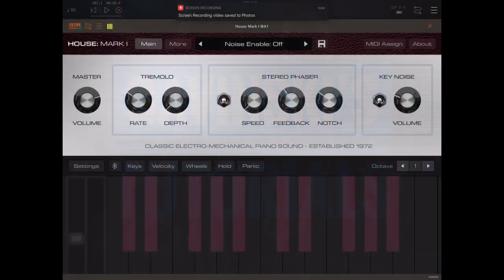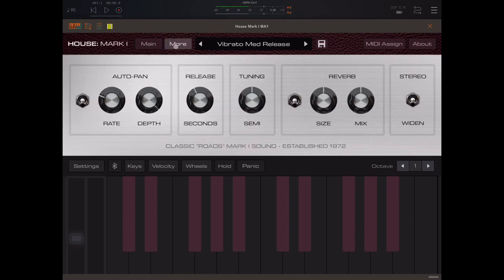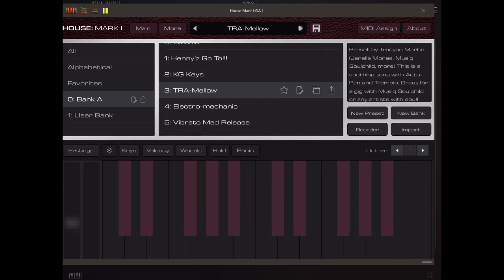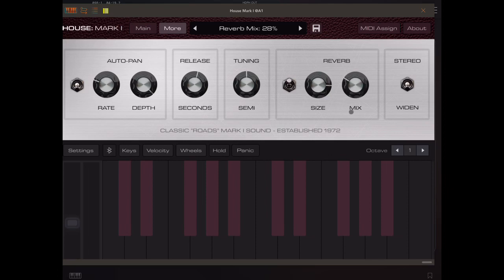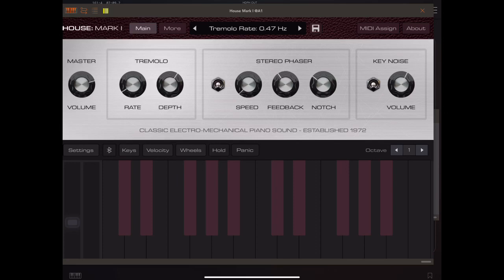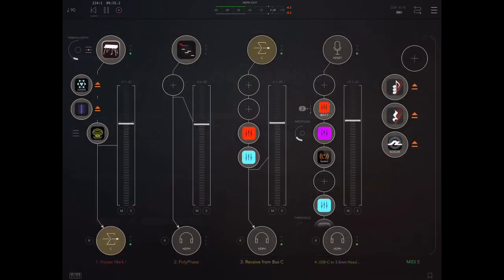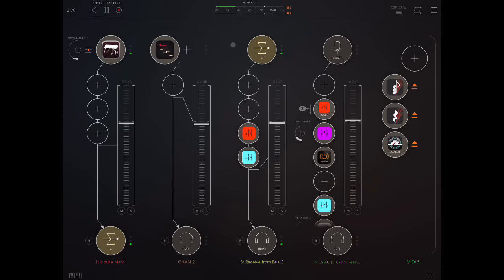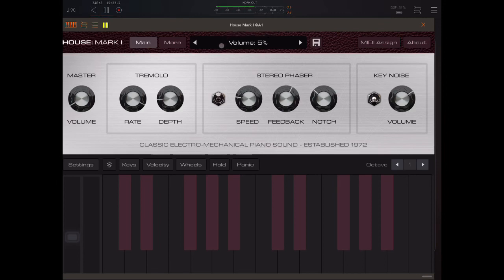House: Mark I by AudioKit / Henny Tha Bizness / Kenny Garrett: Electric Piano for iOS Walkthrough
House: Mark I by is a beautiful-sounding sampled vintage electric piano Audio Unit app for iOS (iPhone/iPad) made in collaboration with AudioKit by 2 world famous producers, Henny Tha Bizniz and Kennard Garret, who have worked with the likes of Kendrick Lamar, Sting and Jay Z. This tutorial demos the presets and guides you through all the key features of the interface. I also towards the end discuss how this might compare with something like apeSoft’s Electric Vintage, another great sampled Rhodes, and finish off with some reflections on why this app might be a good thing for iOS music. I have three FREE copies of the app to give away to subscribers viewing in the first two days of release - see the pinned Youtube comment at the top of the YouTube comments section for details. I usually have free copies of apps to give away. Also, if you enjoy the channel and would like to show your appreciation, my PalPal is

**Quick apology: Daniela Rivera, one of the engineers who made a preset here is a girl, I mistakenly referred to her as a guy. Sorry Daniela!!**

00:00 intro & giveaway details
02:43 preset demo and app walkthrough
13:20 adding external fx
14:54 this vs apeSoft Electric Vintage, concluding thoughts